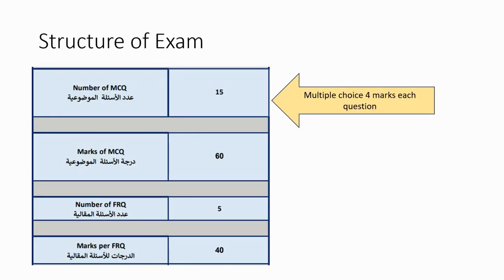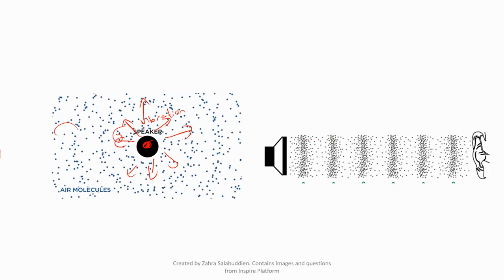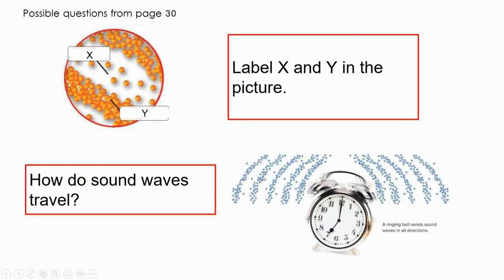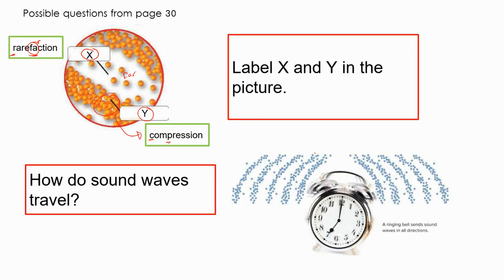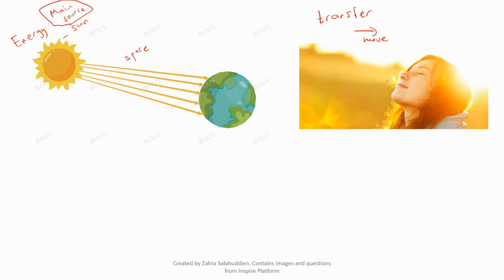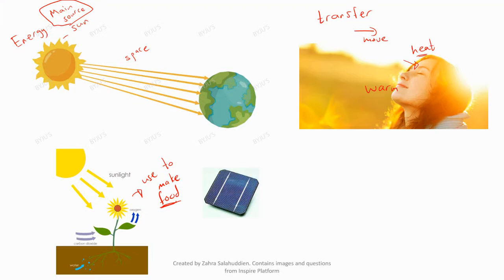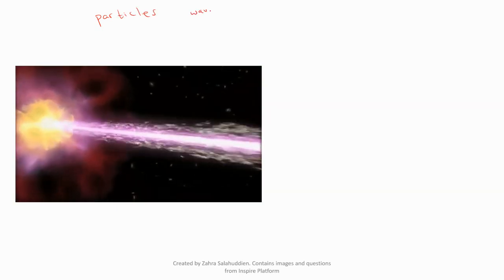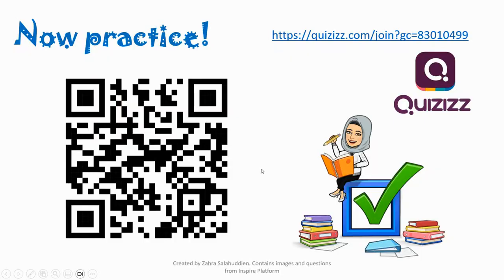Grade 4 Lesson 2 Sound and Light Exam review 2023 - 2024